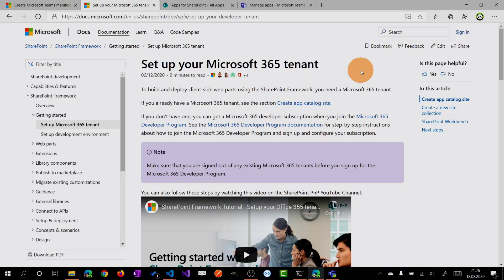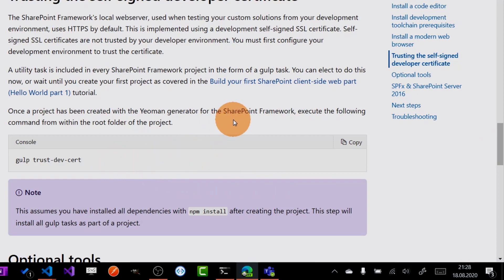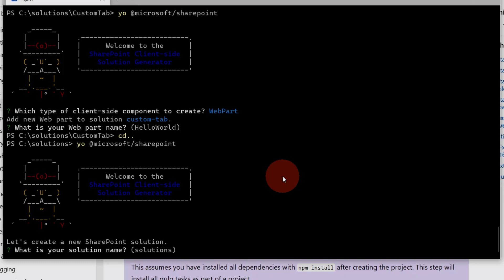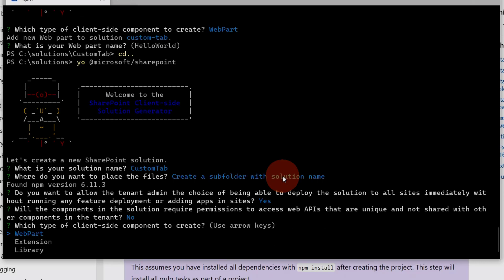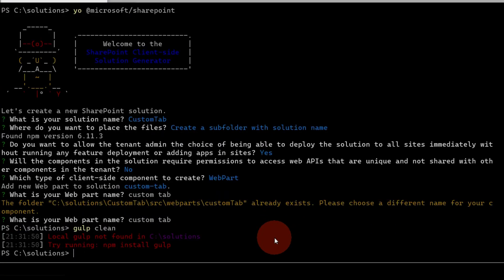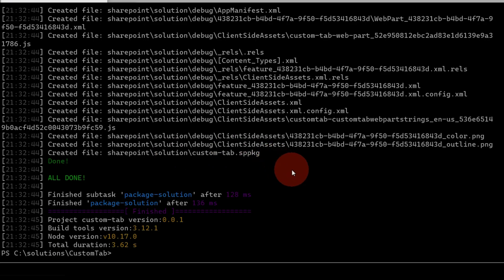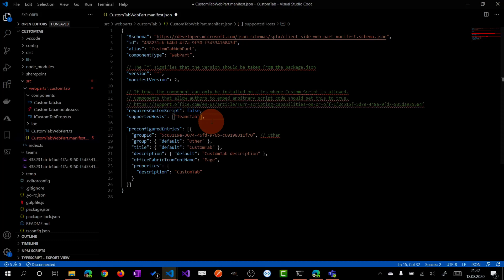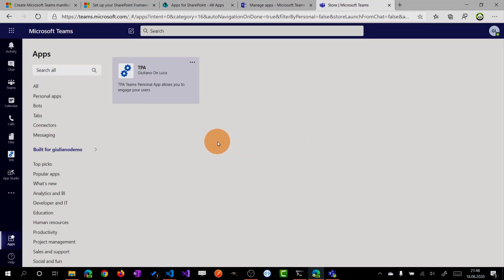📑 How to create custom Tabs in Microsoft Teams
In this video tutorial step by step, we will see how to create a custom tab in Microsoft Teams across SharePoint Framework.
We will see all requirements to get started with SharePoint Framework and we will deploy the solution into Teams in two ways, synchronizing the app from the SharePoint app catalog into Teams and creating manually the app manifest to upload in the Teams app catalog.
You will learn also how to take advantage of the Teams App policy in the admin portal in order to make visible the App to a few people or groups.

0:00 Introduction
1:23 How to get started with SharePoint Framework
3:13 How to create an SPFx solution
5:27 Walkthrough in the solution and creation of the app package
7:37 First way to deploy the SPFx solution
12:07 Second way to deploy the SPFx solution
23:48 How to set the Teams App Policy
26:11 Result of the second approach and benefits
28:50 Some considerations about the SPFx solution
29:37 Conclusion